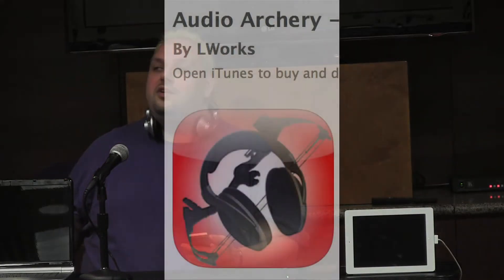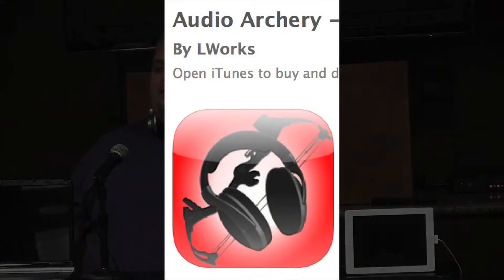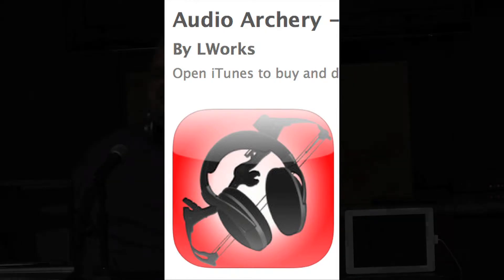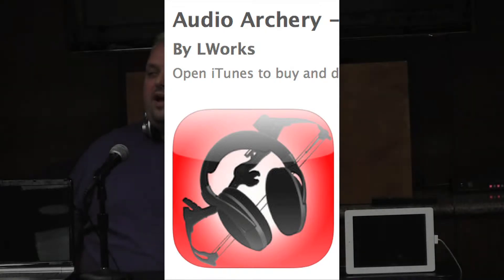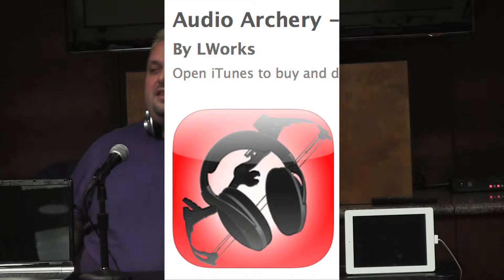Audio Archery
He shoots and he scores! Gus demonstrates Audio Archery, made by LWorks, which is available for both iOS and Android.